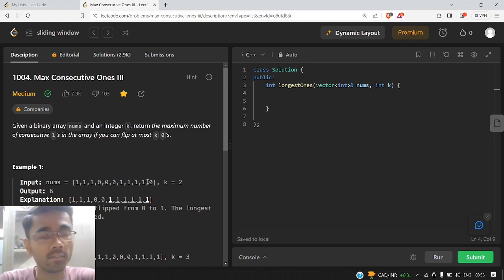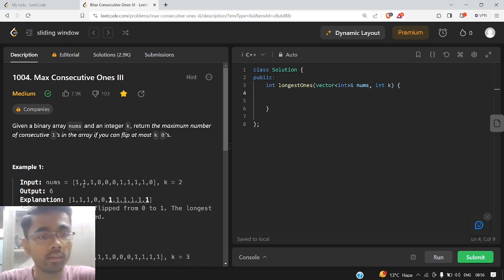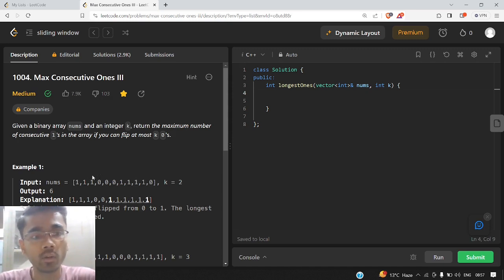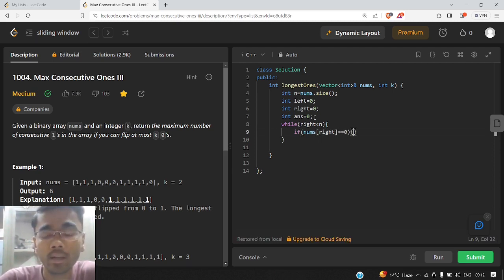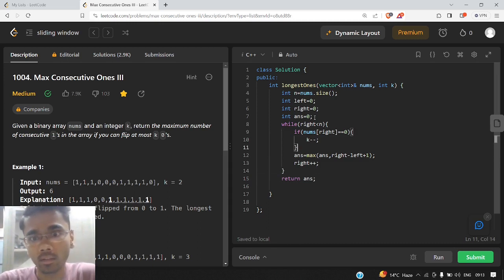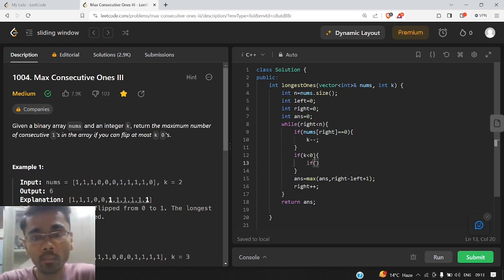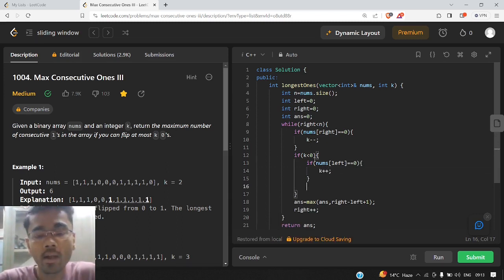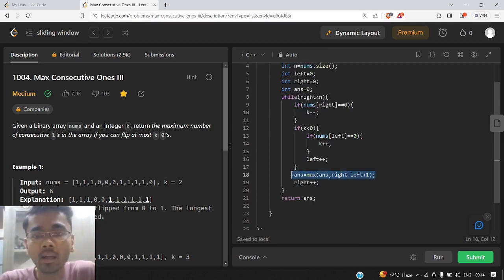Max Consecutive Ones III | Sliding Window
In this video I'll be discussing the solution of Max Consecutive Ones III.

Timestamps :
0:00 - Problem Discussion
1:57 - Solution and Code